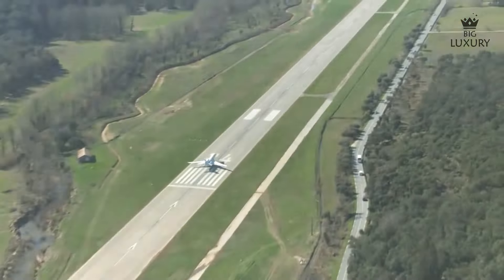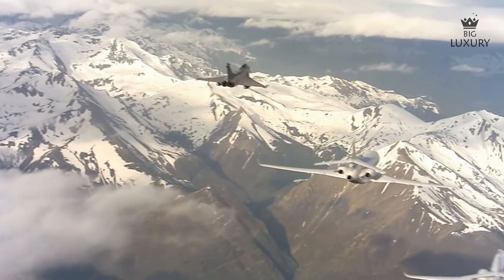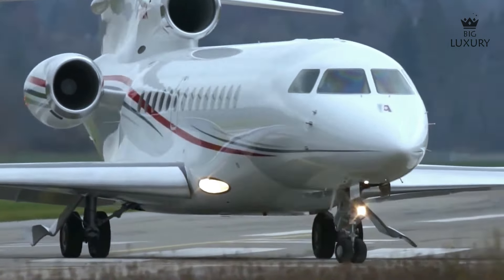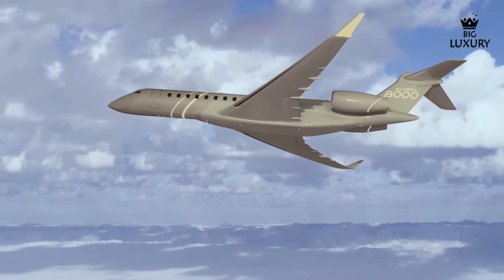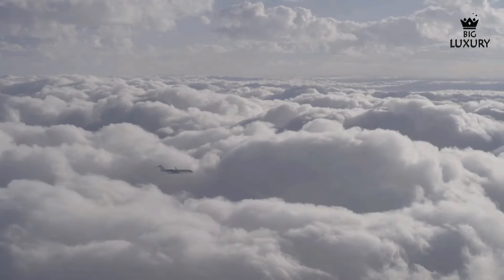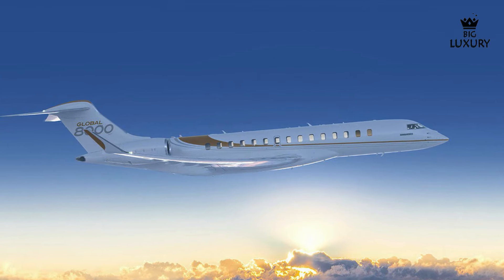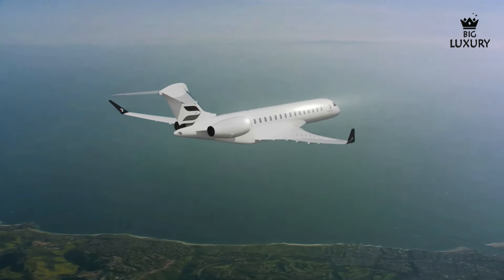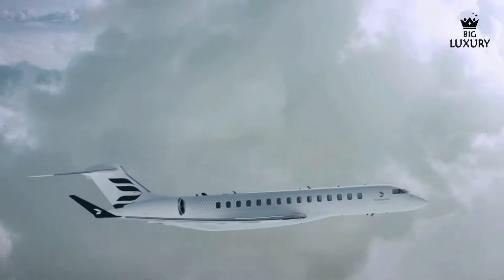Inside Dassault Falcon 7X VS Bombardier Global 8000 Private Jets Full Comparison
Welcome to the comparison between to private business jets Dassault Falcon 7X VS Bombardier Global 8000.

Dassault Falcon 7X is quite a unique looking jet due to its iconic three engine design outlook. The Dassault Falcon 7X is a three-engine long-range corporate jet aircraft produced by the French manufacturer Dassault Aviation. The Falcon 7X's advertised range with eight passengers and 3 crew members is 5950 nautical miles at a cruising speed of Mach .80 with a takeoff distance of 5710ft and a landing distance of 2070ft. The base list price for a Dassault Falcon 7X is around 54 million dollars, of course there are many configurations and options to choose from so that price is likely to increase in that case.

Bombardier Global 8000 is a notable advancement in business aviation, offering a combination of high speed, extensive range, and enhanced comfort. This aircraft is designed to cater to the needs of demanding travelers, incorporating Bombardier's expertise and innovative technology. It plays a significant role in the business aviation sector by setting new standards for performance and luxury in business jets. The competition to this jet includes Gulfstream G700, Gulfstream G800 and Dassault Falcon 10X.